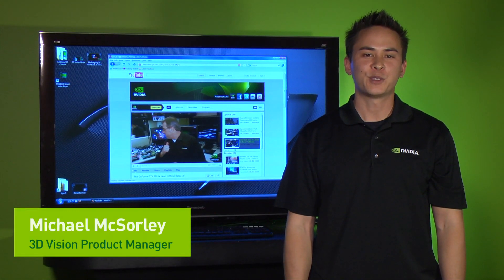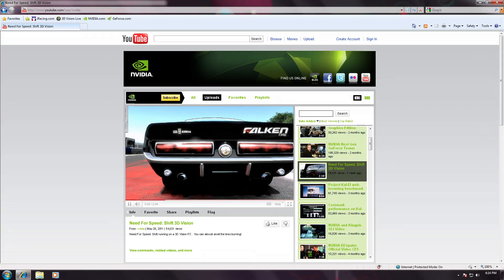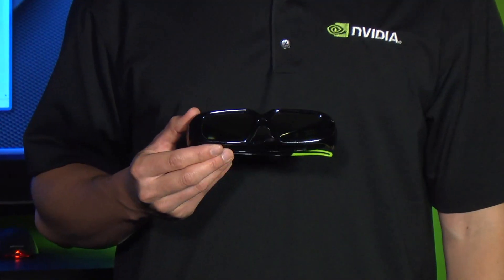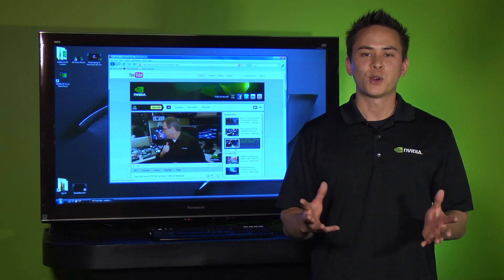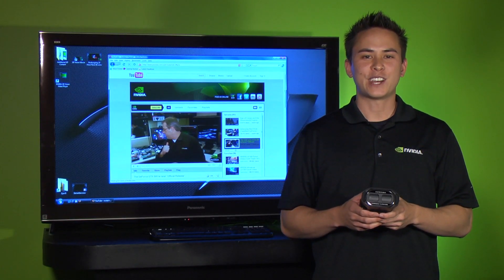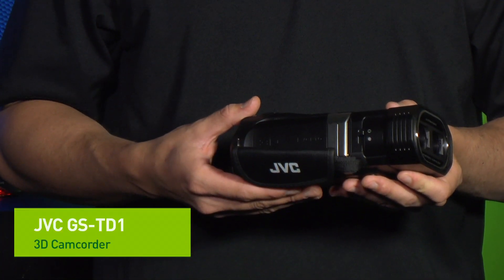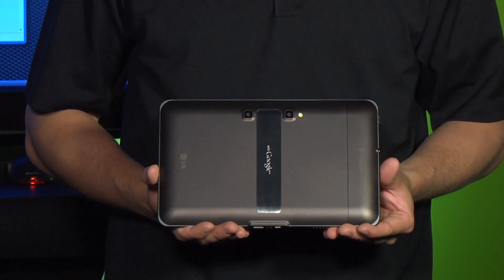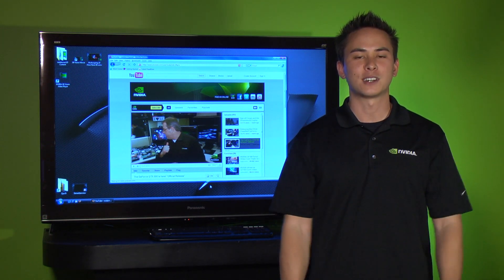NVIDIA 3D Vision and YouTube - 2D Version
YouTube can now be viewed with your NVIDIA 3D Vision PC's. For more information and to see the best YouTube videos in 3D